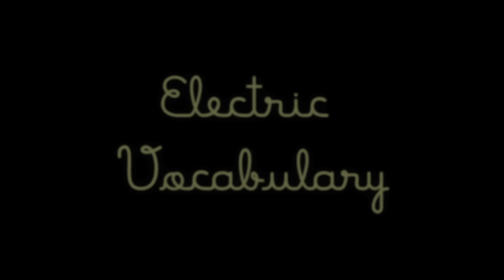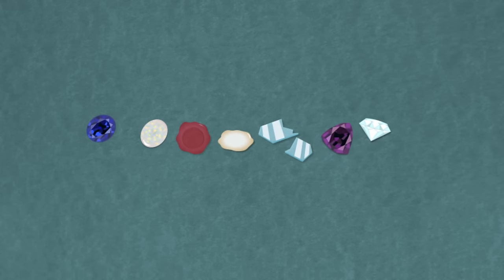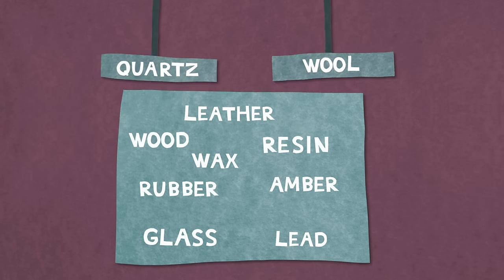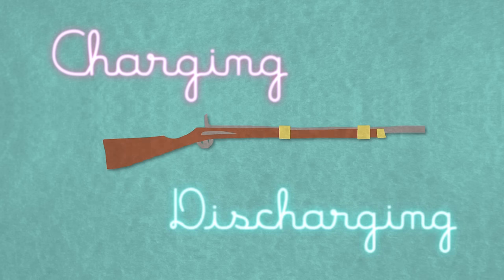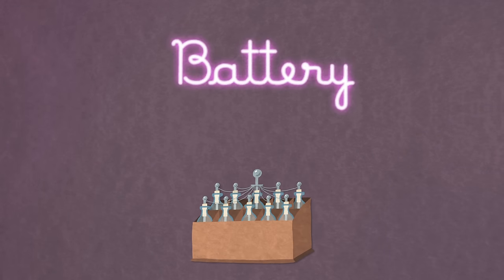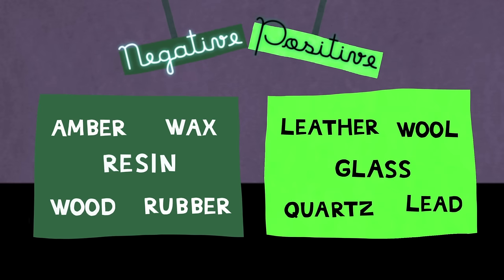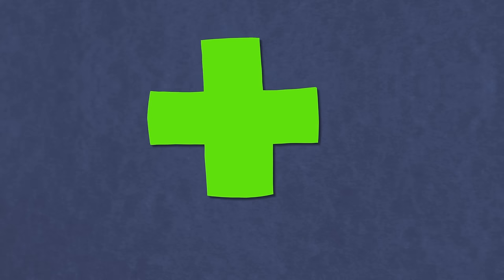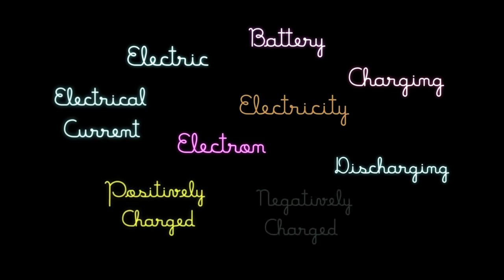Electric Vocabulary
We all know the words around electricity, "charge," "positive," "battery", and more. But where do they come from and what do they really mean? Let the history of these words illuminate the physics of electric phenomena.

Lesson by James Sheils, animation by TED-Ed.